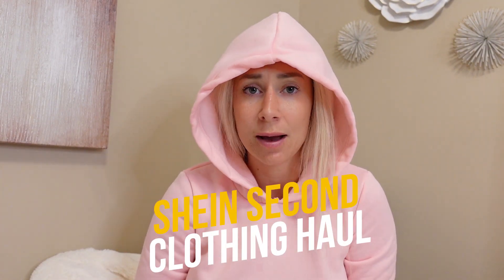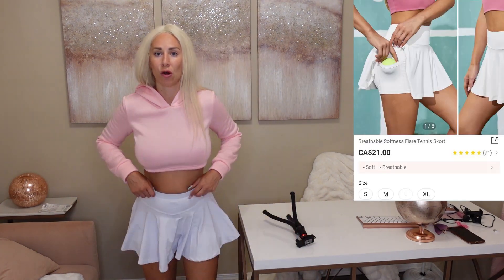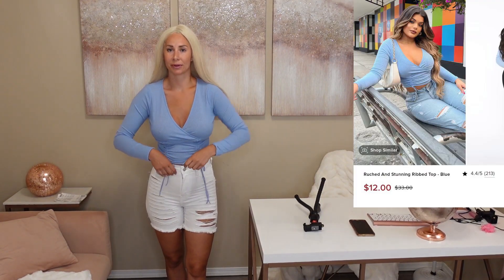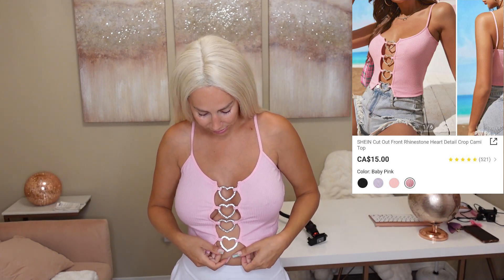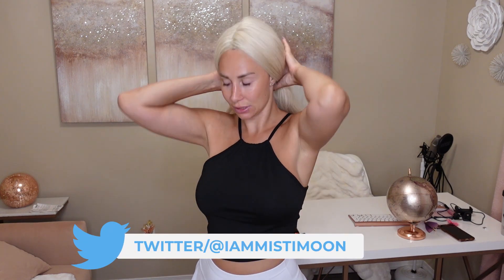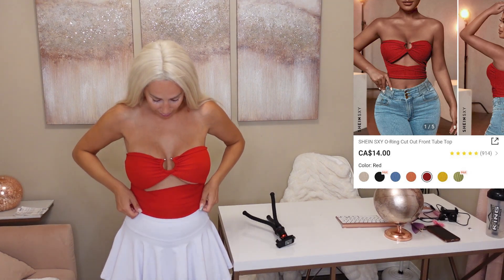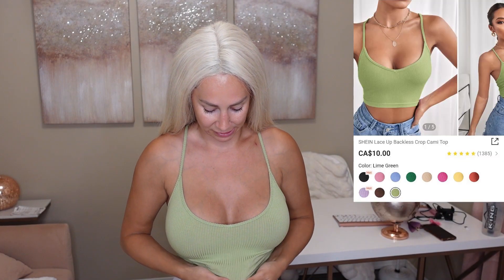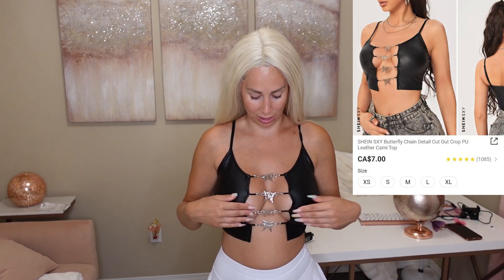Shein Summer haul